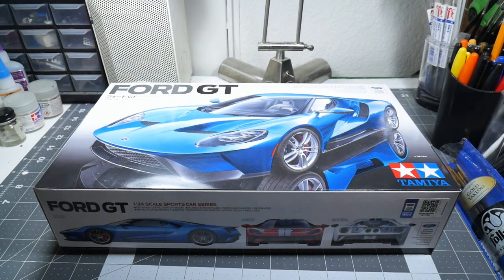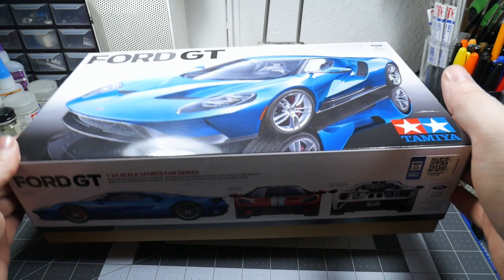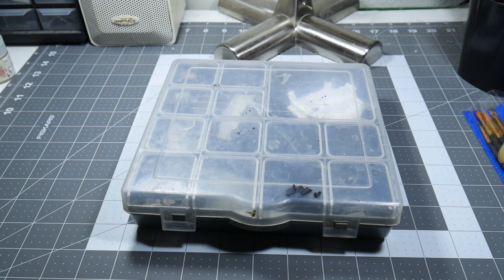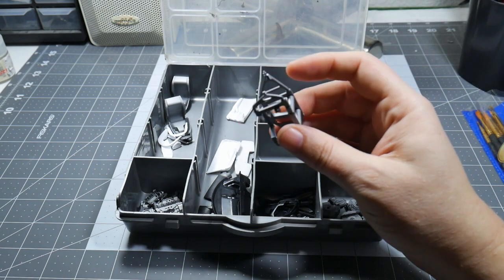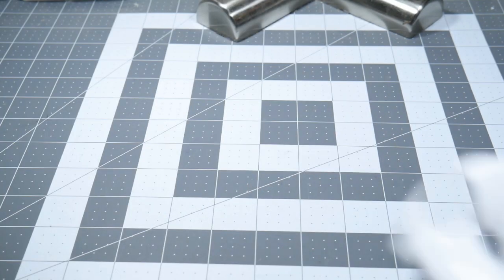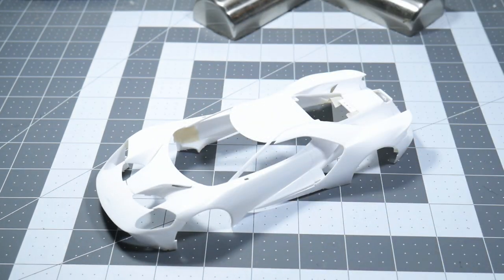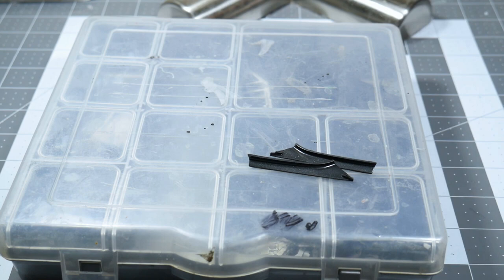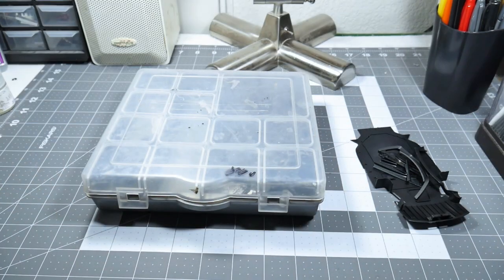Building The Ford GT, Part 1